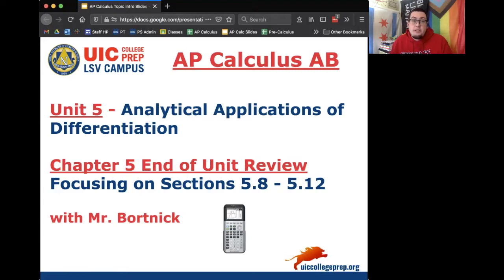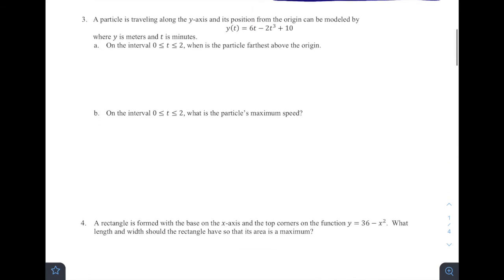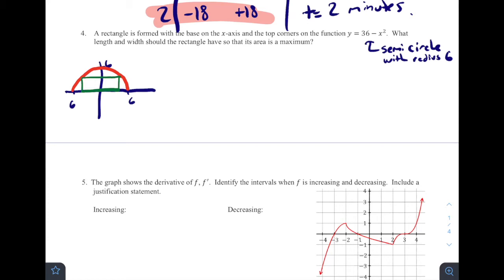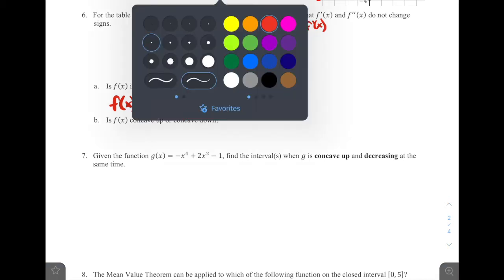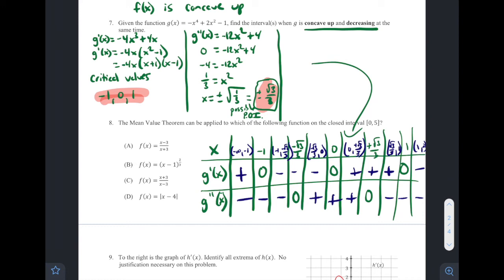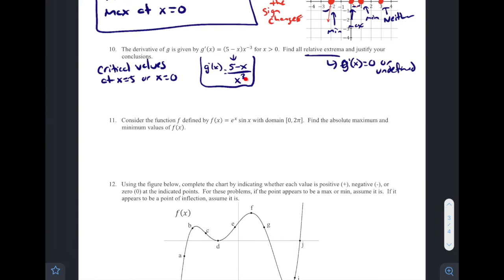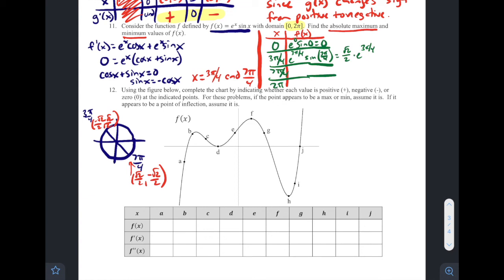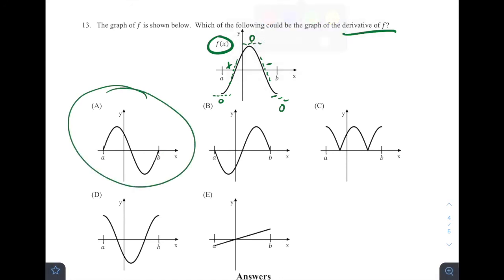AP Calculus AB - Chapter 5 End of Unit Review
Notes for AP Calculus AB - Chapter 5 End of Unit Review